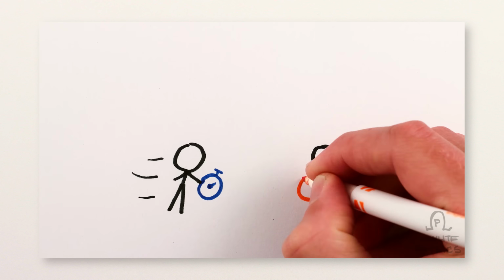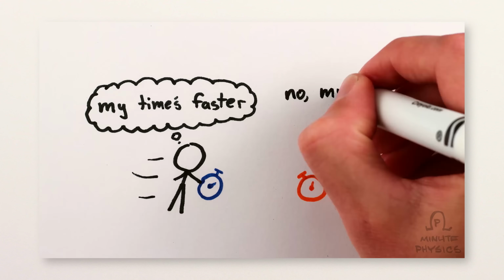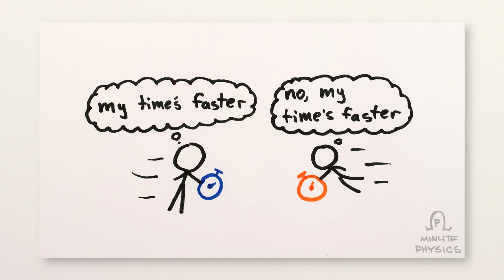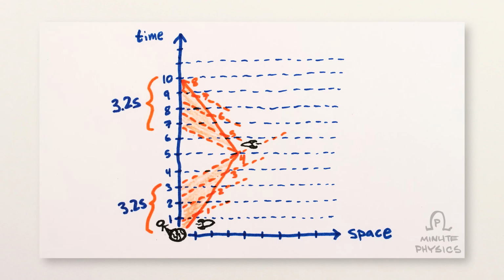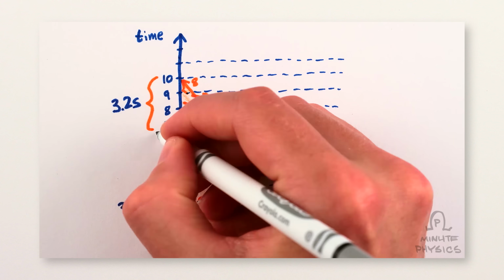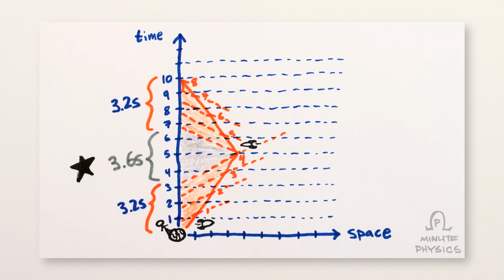The Twins Paradox Hands-On Explanation | Special Relativity Ch. 8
This video is chapter 8 in my series on special relativity, and it presents a hands-on explanation of the resolution to the Twins Paradox using the mechanical minkowski diagram, aka mechanical Lorentz transformation, aka spacetime globe. Of course, the Twins paradox can be resolved with an understanding of spacetime intervals, relative inertial frames of reference, etc, but this is a nice hands-on version where you actually measure the proper times on a real, physical spacetime diagram with a ruler.

MinutePhysics is on twitter - @minutephysics
And Google+ (does anyone use this any more?)